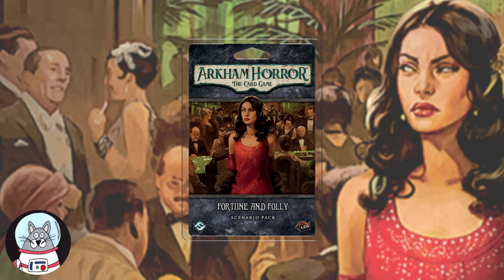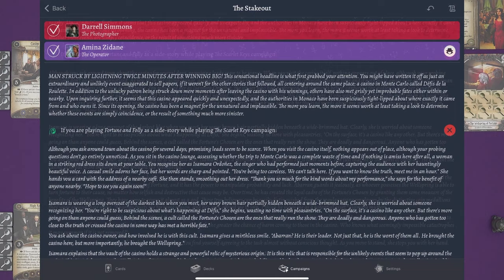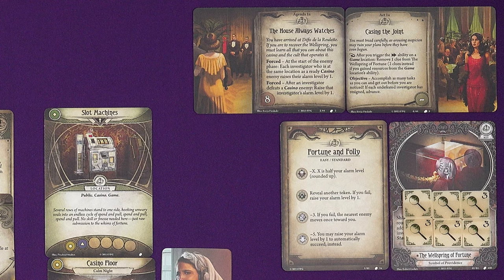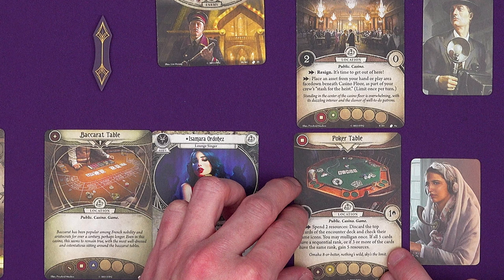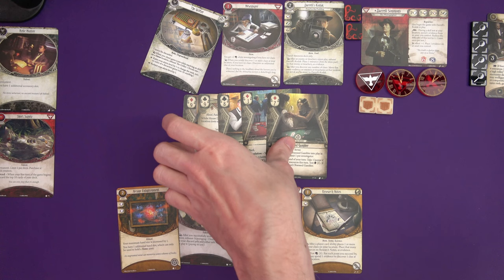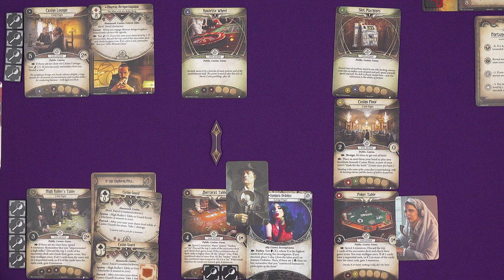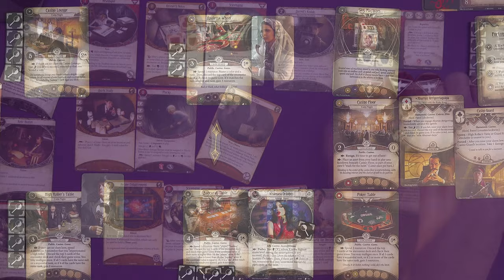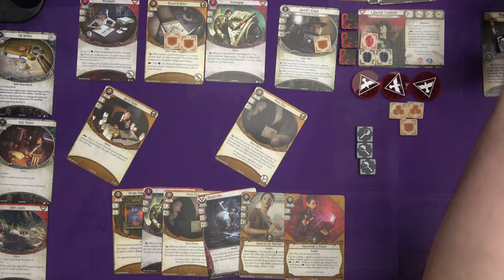Arkham Horror: The Card Game - Fortune and Folly Playthrough Part 1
Darrell Simmons and Amina Zidane are on a casino heist! A full 2 player game of the Fortune and Folly standalone scenario for Arkham Horror: The Card Game

0:00 Intro
2:29 Setup & New Rules
6:16 Story
13:34 Act & Agenda
49:45 Resolution & End Story
14:24 Amina: Introduction
15:55 Amina: First Action
17:53 Darrell: Introduction
19:43 Darrell: First Action